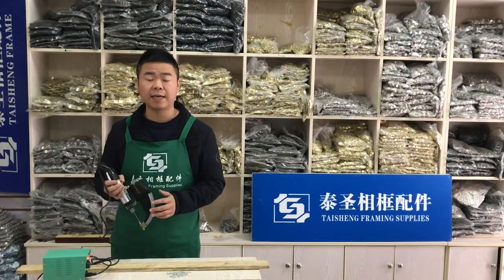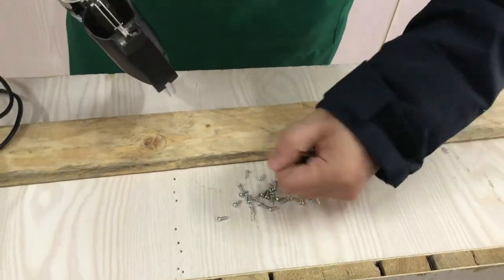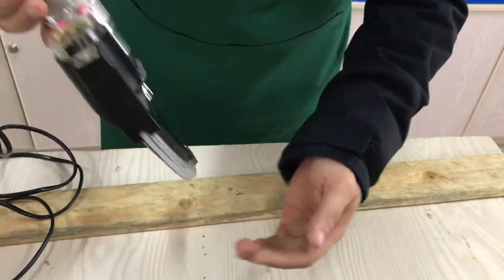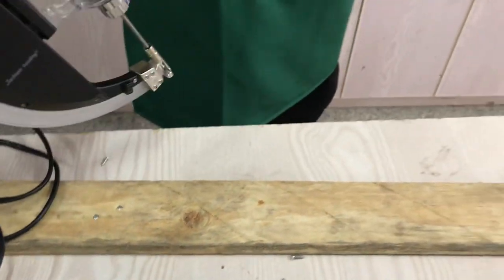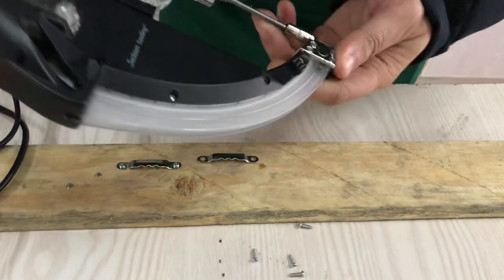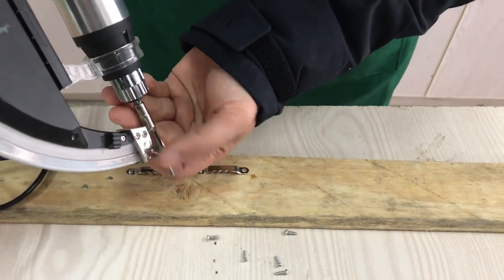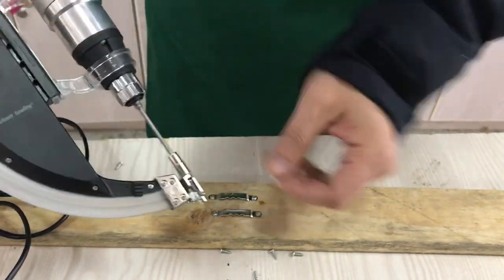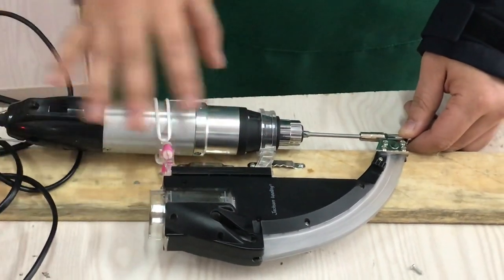Automatic screwdriver screwer, this manual tool will helps you make screws inside very easy and fast